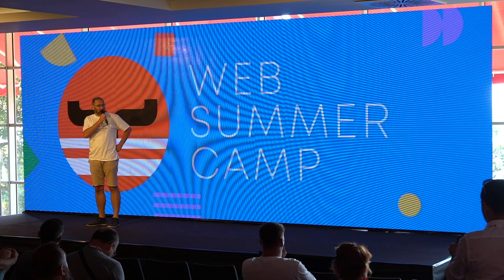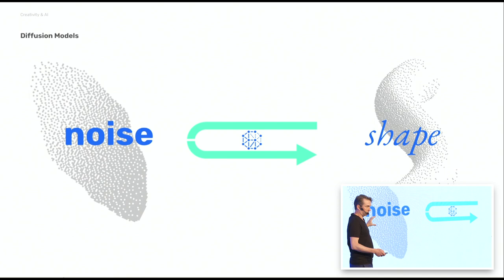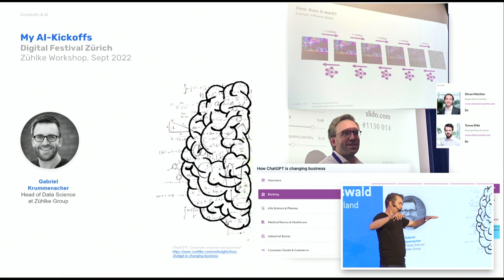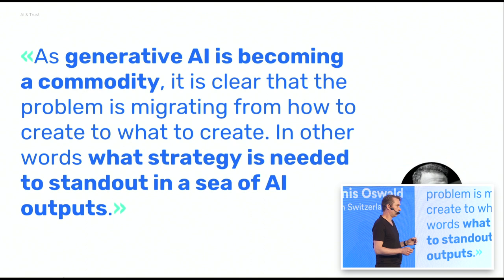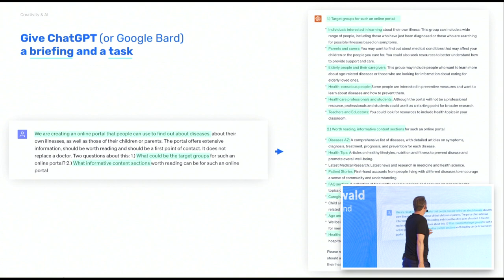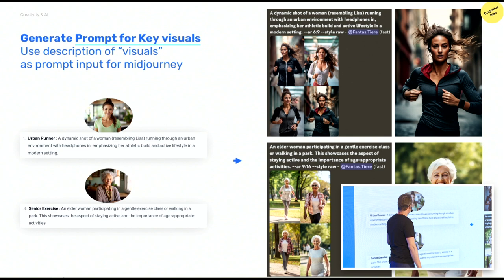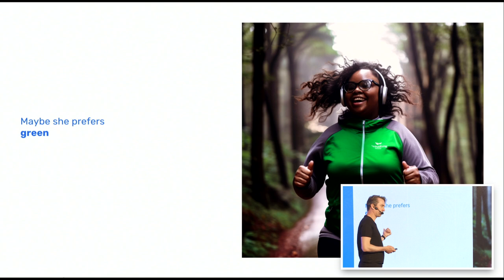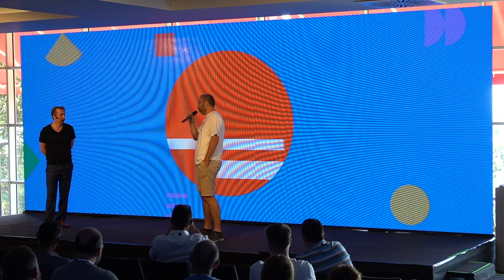Dennis Oswald: AI & Creativity: A Designer's Journey Into the Future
As a designer playing in the tech sandbox, Dennis has been on a wild ride into the exciting world of AI. Over the past 18 months, he has been testing out AI tools that are flipping the script on how we conceive and share our ideas. These tools have some serious muscle, but they come with their own set of curveballs. The talk unpacks this, looking at how they're shaking up our day-to-day lives and jobs, and how AI is remixing our design roles and how one can navigate these changes. AI isn't just a tech topic only — it's about everyone stepping up, shaping artificial intelligence to serve the user, and unlocking a new frontier of creativity.